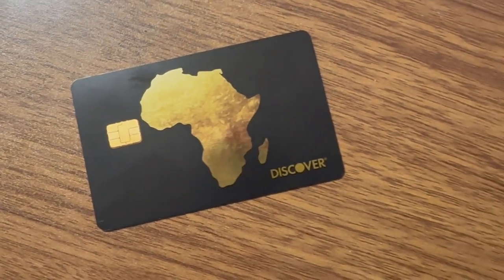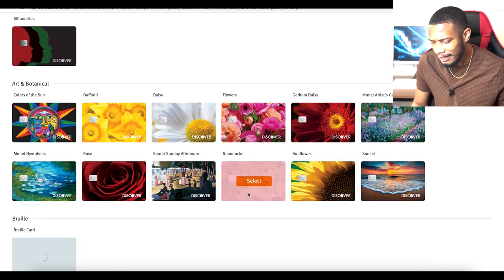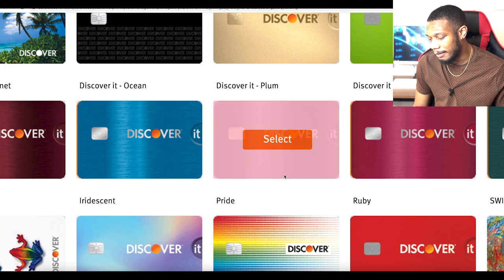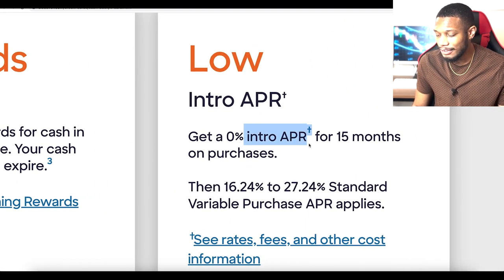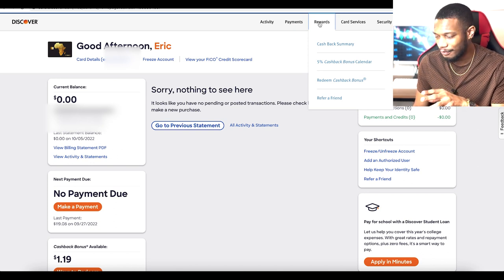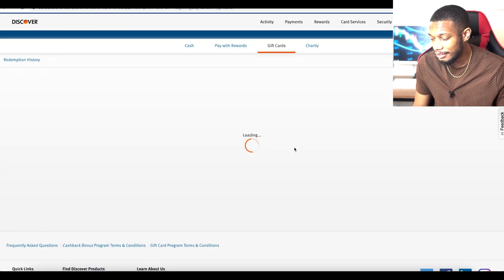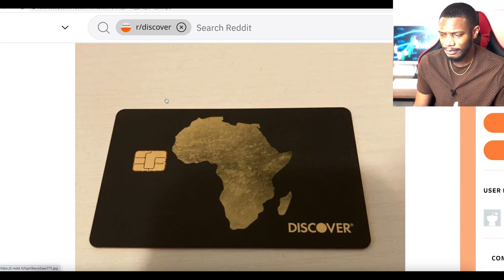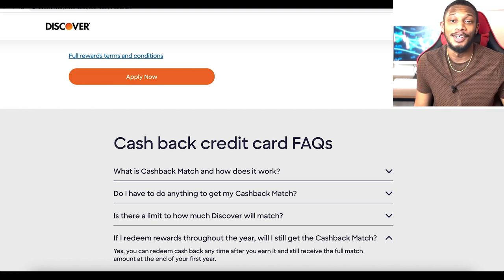You're Not Black If You Don't Have This Card! Discover It Cash Back Credit Card 2023 Review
Check out todays Discover It Cash Back Card 2023 Overview & Review!
One of the cool things I really like about this card is the personalization, just like the African design for the Discover it card as well as the American flag and others